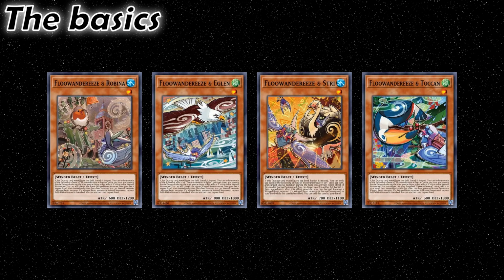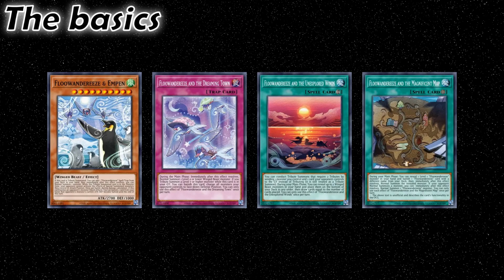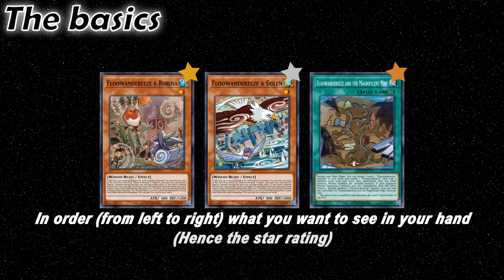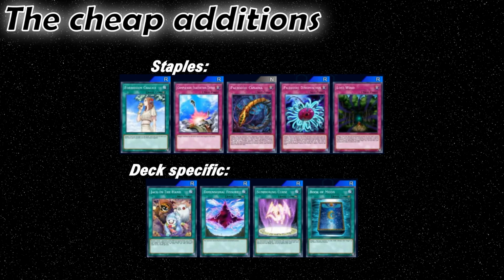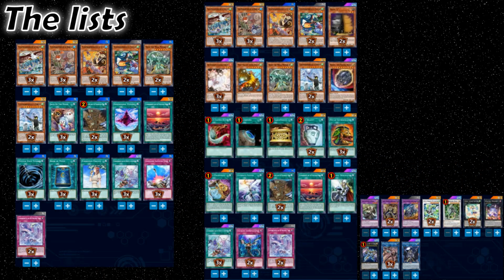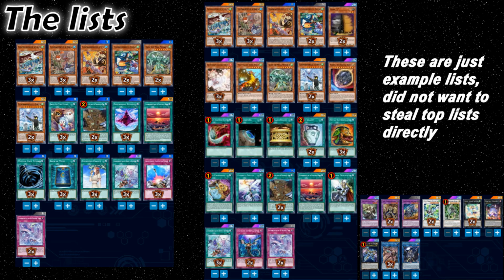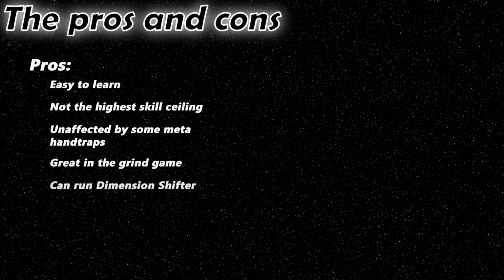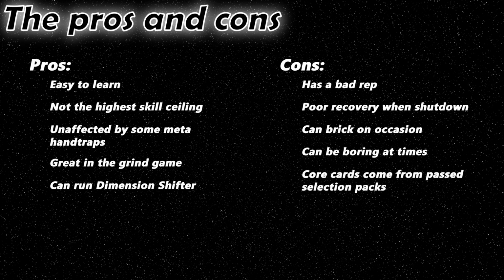Floowandereeze Quick Guide and Analysis [+ decklists] | YuGiOh! Master Duel | S15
A guide and analysis of Floowandereeze in less than 5 minutes for S15 (and possibly beyond). It will glance over Floo's base plan and will perform a small analysis from the F2P point of view. And, whether or not it still is a good deck for the upcoming Duelist Cup. It does not provide any gameplay, you can watch my or others videos on how to play or how to play against these cute birds.

Regarding its relevancy in the meta (although it had access to the Barrier Statue for quite some time), in the TCG they still held their own against Spright and Tearlements (which I expect will be released right before the next Duelist Cup) as Empen shuts down links and other special summoned monsters in ATK position. Also, weirdly, Snowl is seeing more play recently. We'll have to keep an eye on it and perhaps it will cause me to change this guide.

If interested, I could go into more detail during (one of) my Floo videos.

Thanks to DLM/MDM for their website.

Lastly, this is a new style of video for me, so lots of room to improve or to decide to not do these anymore. Thanks!